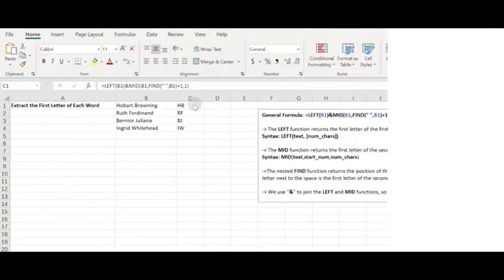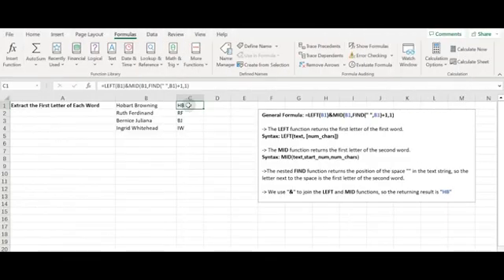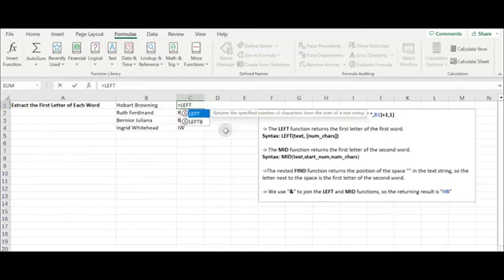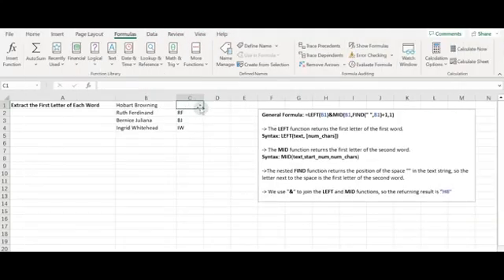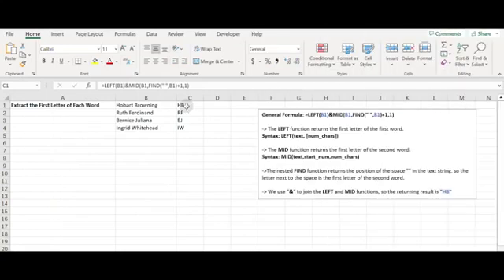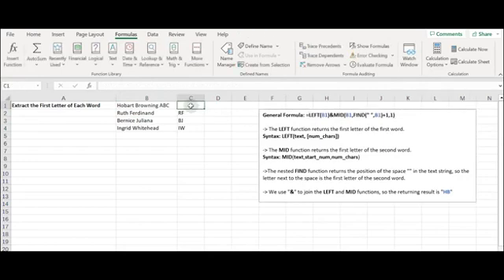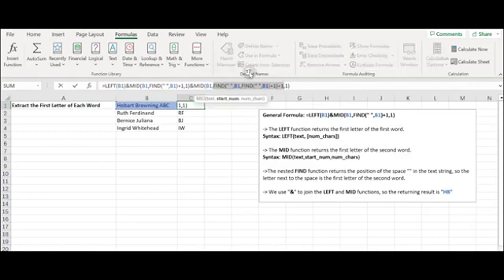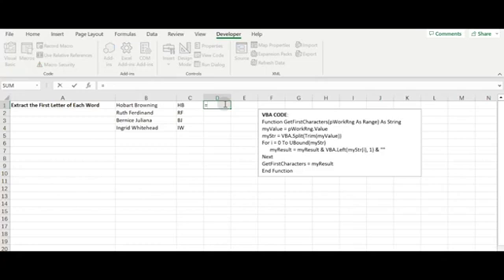How to Extract Initials From a Name in Excel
This video will desmonstrate you how to extract initials from a given name using both formula and VBA code in Excel.

Time Stamps
00:00:10 Extract Initials from a Name Using a Formula
00:02:25 Extract the First Letter of The First Word Using LEFT Function
00:02:50 Extract The First Letter of The Second Word
00:03:41 How The MID Function Works
00:04:37 Separate The Two Initials with A Space
00:05:17 Return More Than One Character
00:06:05 Add a Word in The Text String
00:07:45 Extract the First Letter Through VBA Code